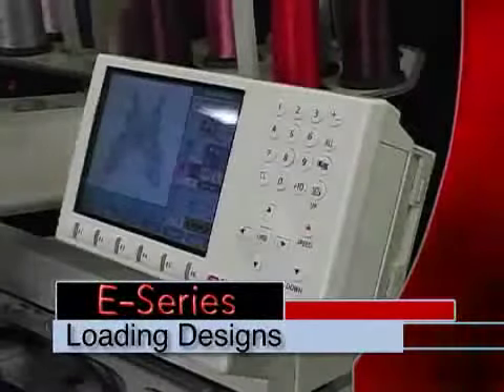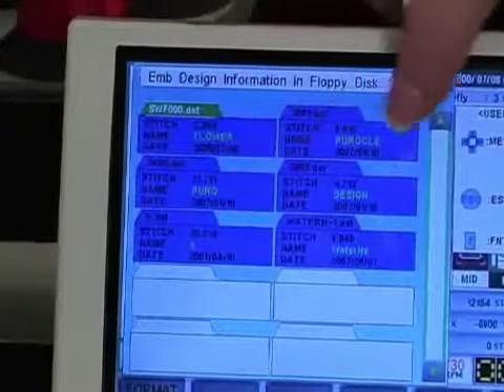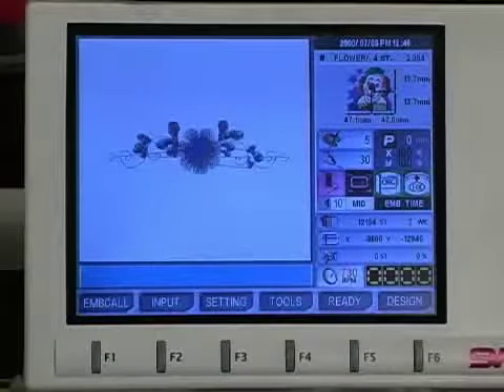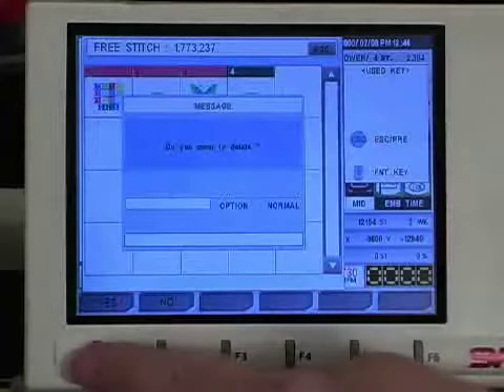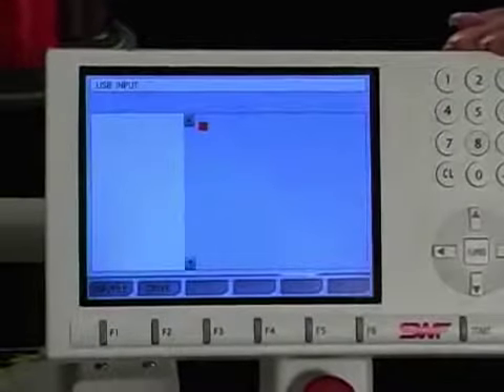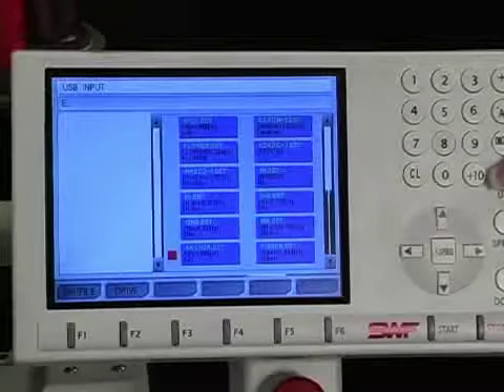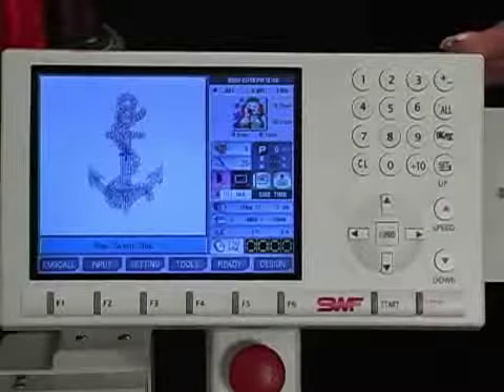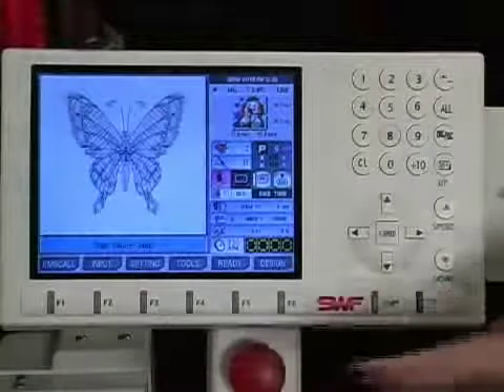8.2 - Loading Designs Part 1